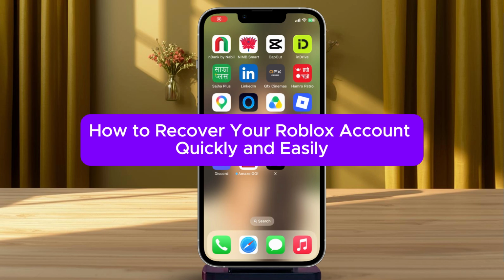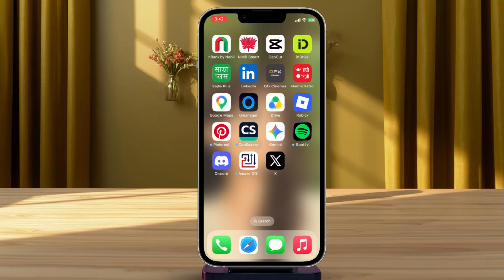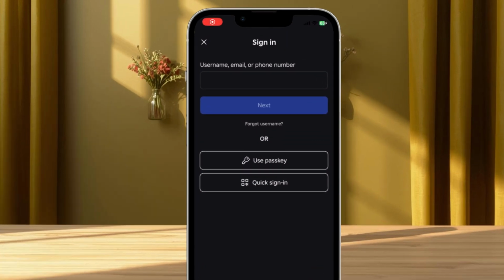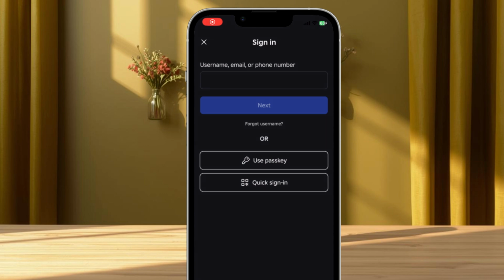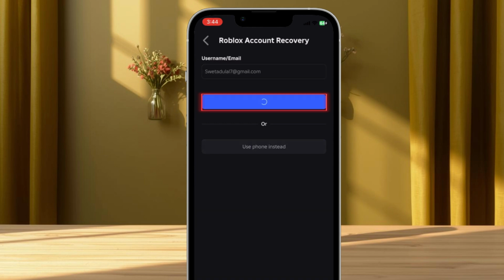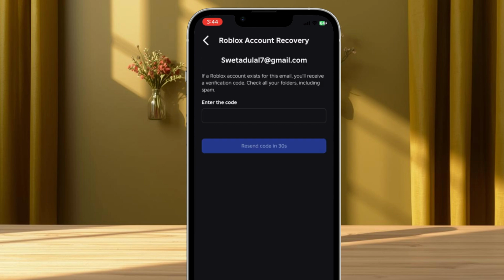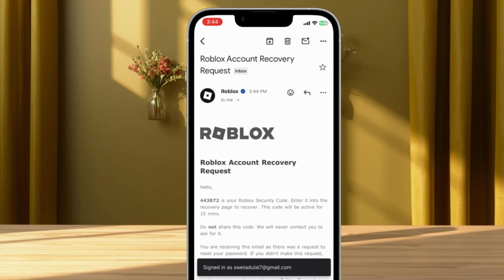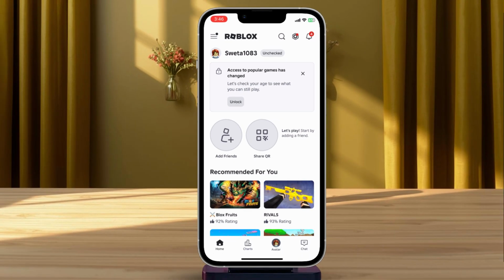How to Recover Your Roblox Account Quickly and Easily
How to Recover Your Roblox Account Quickly and Easily with this step-by-step tutorial. In this video, you'll learn how to recover your Roblox account if you forgot your password, lost access to your account, or are having trouble logging in. We'll show you how to recover a Roblox account quickly and easily and explain the steps to regain access to your account. Whether you're trying to recover a hacked Roblox account or fix Roblox login problems, this guide will help you get started.

Timestamps:
0:00 Introduction
0:20 Recovering Your Roblox Account
1:14 Outro